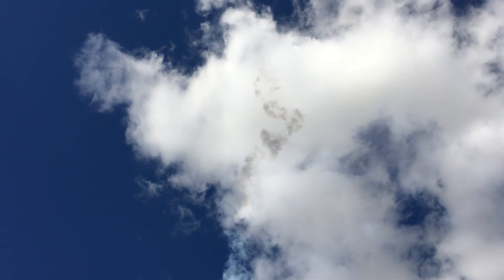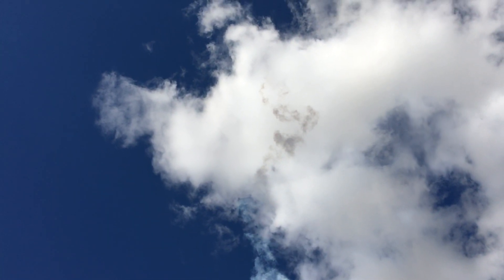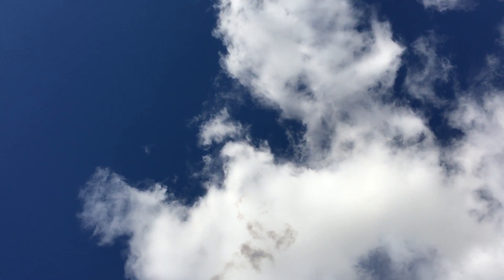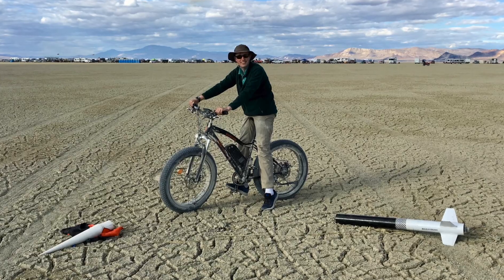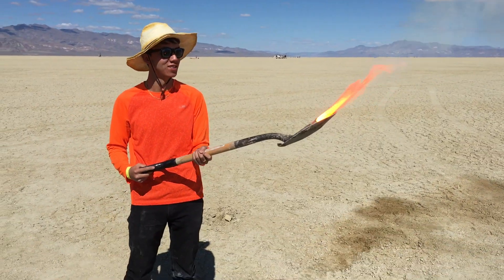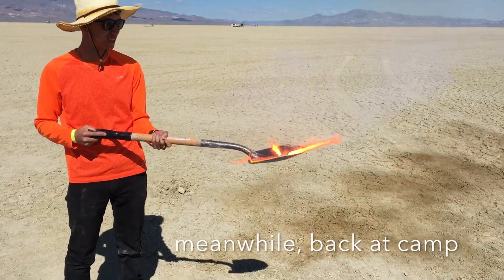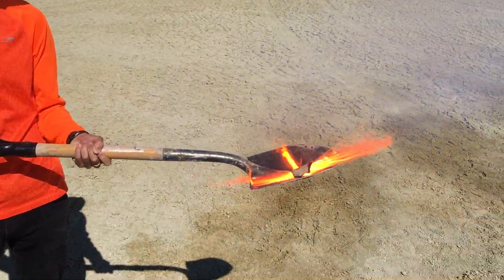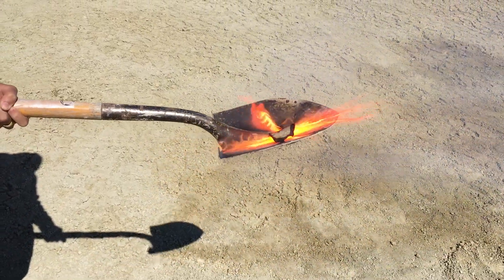BALLS 2017 rocket launches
BALLS is the most extreme launch event in the world.  By far.
Our two launches were among the smaller projects: 1) 13' tall fiberglass Warped Reality on a N3180 Redline and 2) hitting Mach 1.8 and puling 50 g's with our fiberglass Nike Ska (named for the black & white checker pattern) on a L1000 White Lightning.  Photos